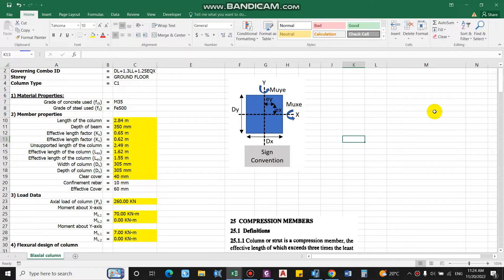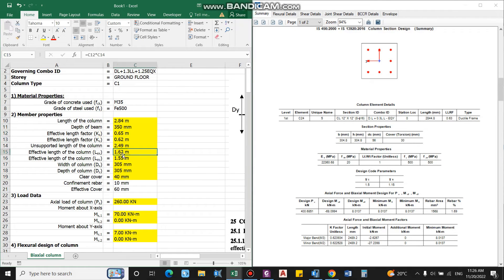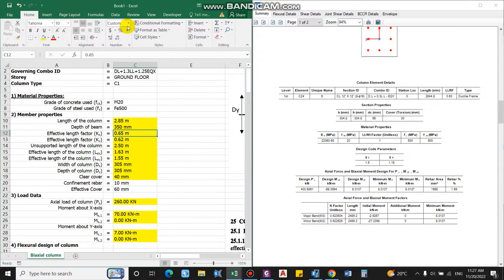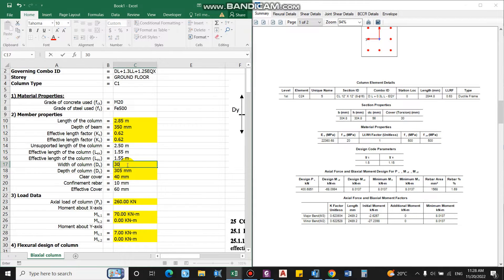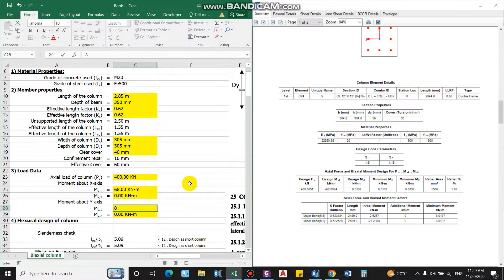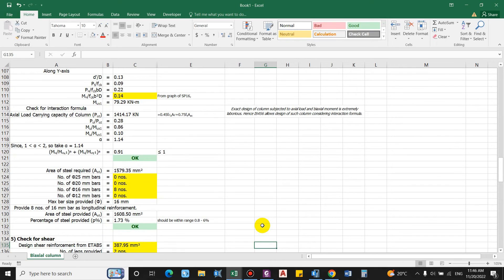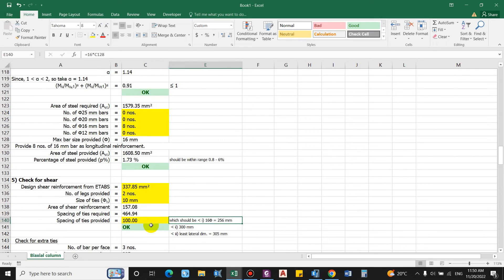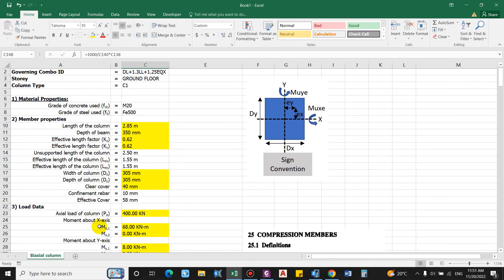Design of RCC Column(Manually) | Municipal report | ETABS Multistory Building(NBC 105:2020, IS 1983)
In this video, I will show you how to design an RCC column manually considering IS code from the ETABS result.

Only paid requests will be accessed.